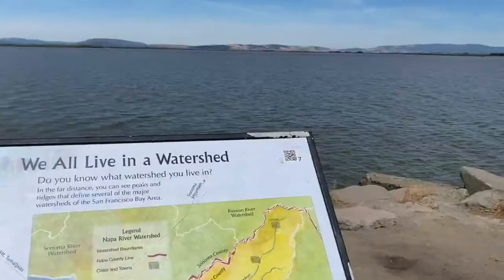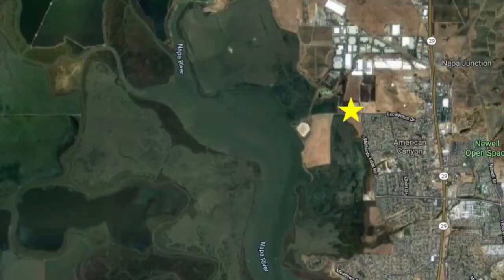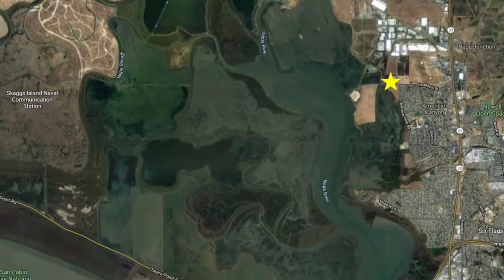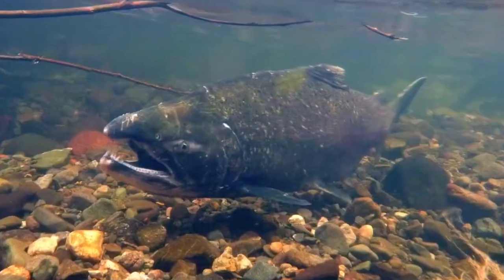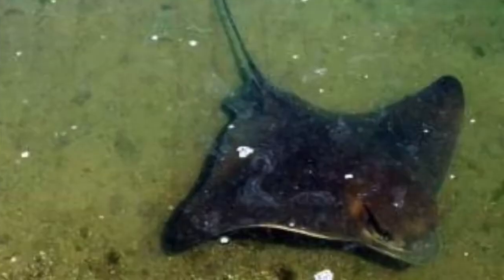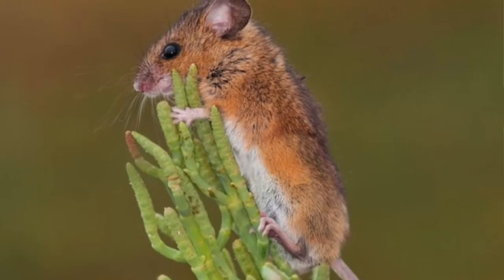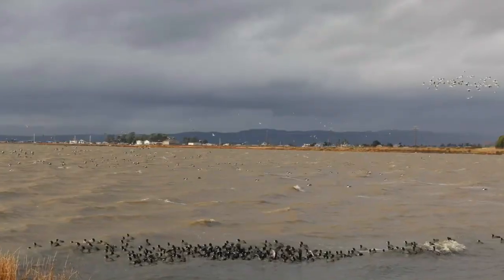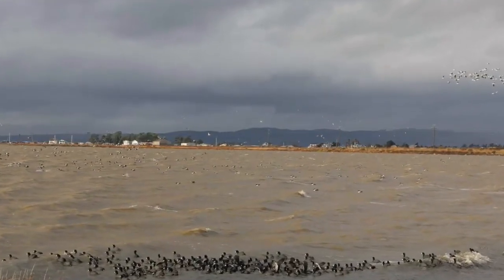Wetlands Edge Field Day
Join Napa RCD and the American Canyon Community & Parks Foundation for this is an introduction to the American Canyon Wetlands and the Napa Watershed.